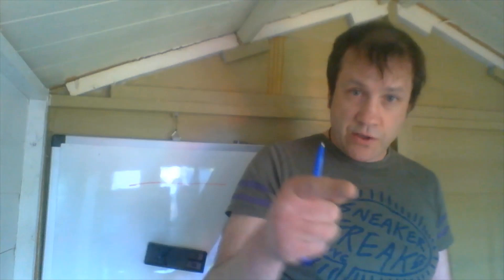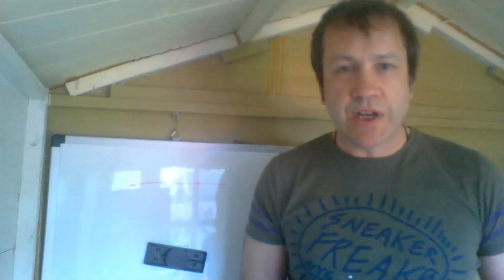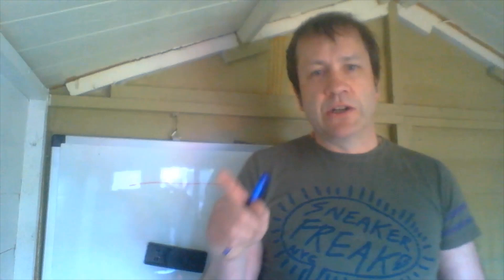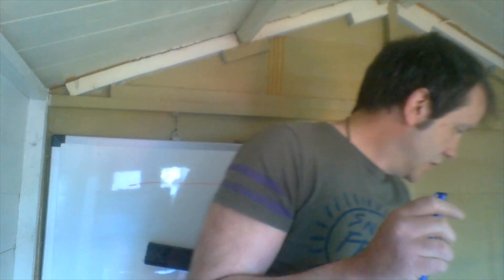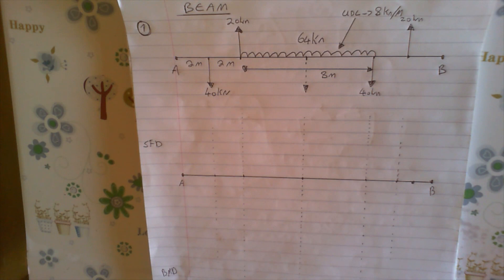Advanced Statics Lecture 1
Revision of beams and second moment of area.